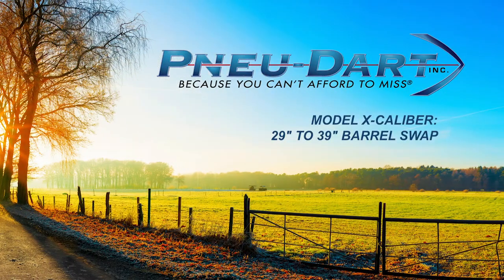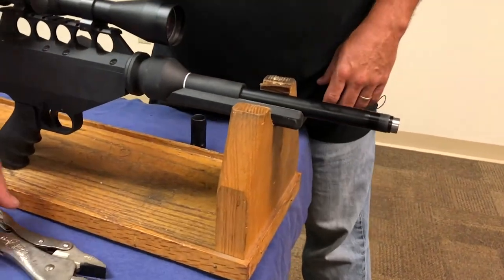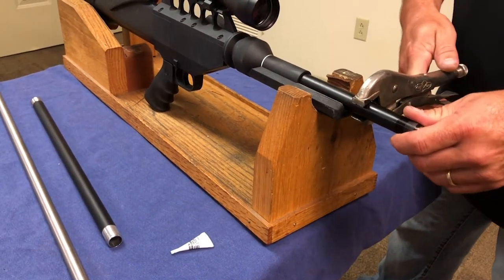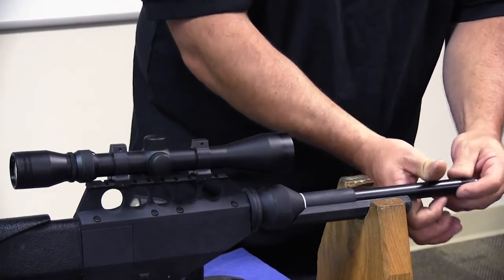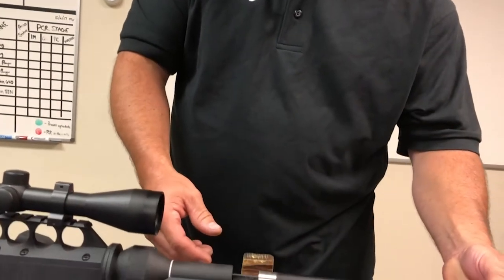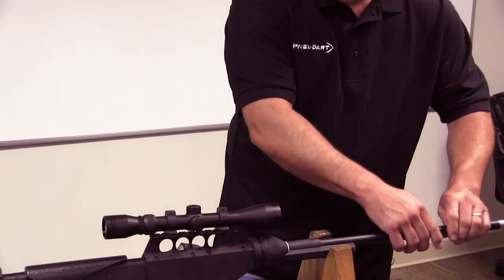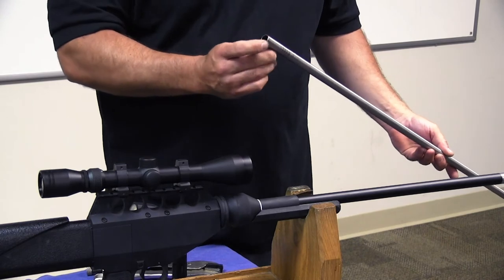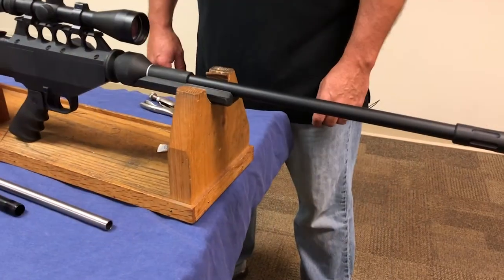Learn How To Upgrade A 29" To 39" Inch Barrel On Pneu-Dart X-Caliber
Watch this video as a Pneu-Dart Team Member demonstrates how to swap a 29" to 39" barrel on Pneu-Dart X-Caliber projector (dart gun).